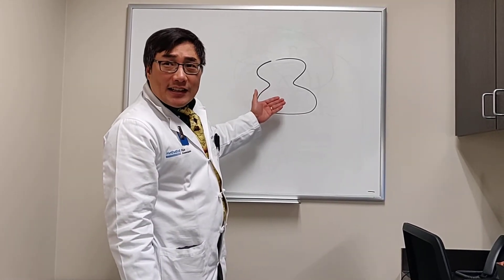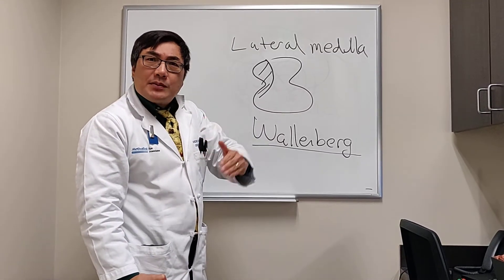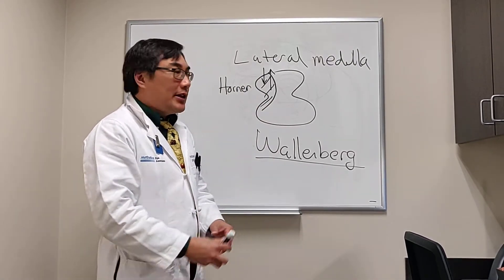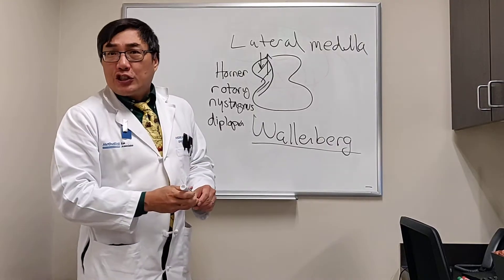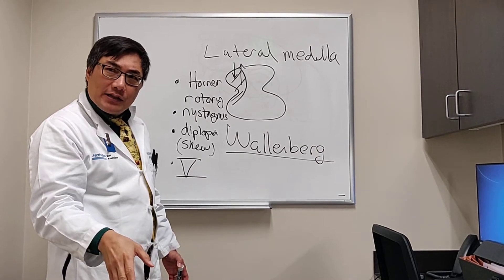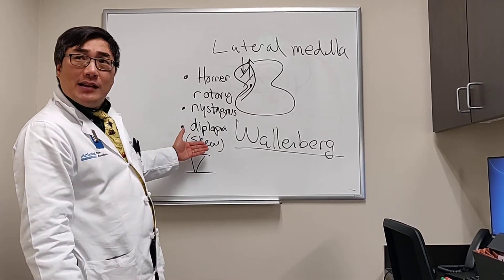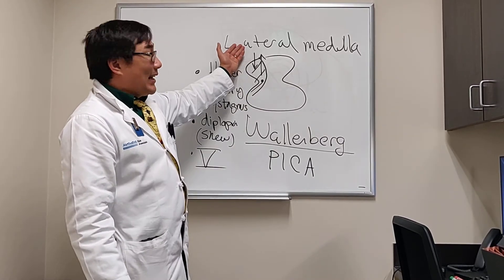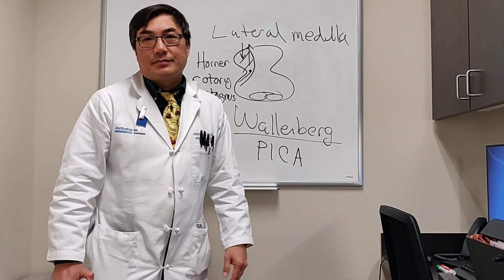Lateral Medullary syndrome / Wallenberg syndrome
Neuro ophthalmology video # eye in lateral medullary syndrome